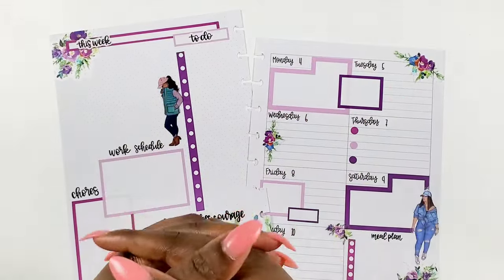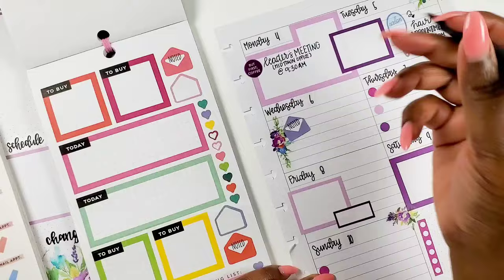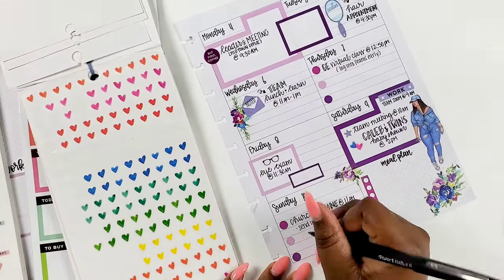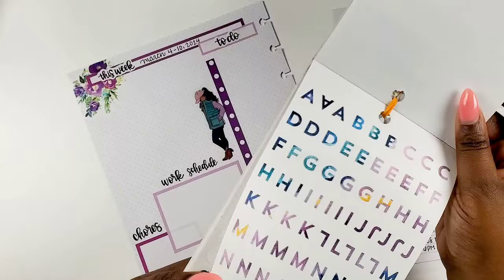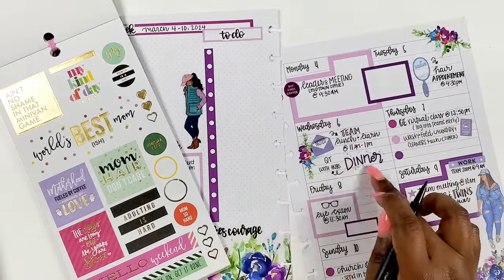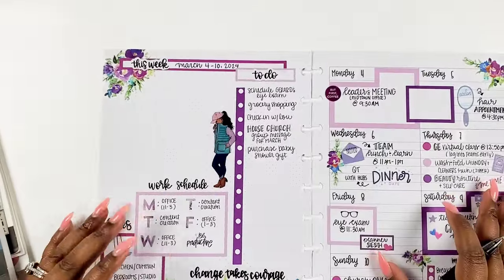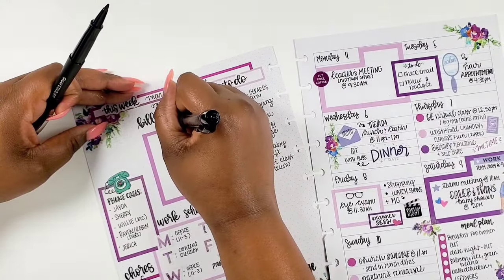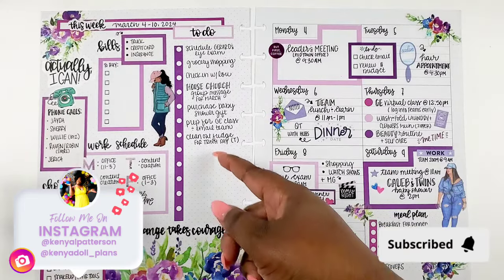Plan The Week With Me | How I Used A Dashboard Planner Spread| After The Pen | March 2024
In this plan with me video, I plan out my week and fill in my planner to transform it from BTP to ATP in a Kell of a Plan dashboard layout.

~FOLLOW  ME~
Personal IG Account | @kenyalpatterson

Love Always,
Kenya💜

//PRODUCT MENTIONED
Papermate Flair
Pilot G2 Pen .07